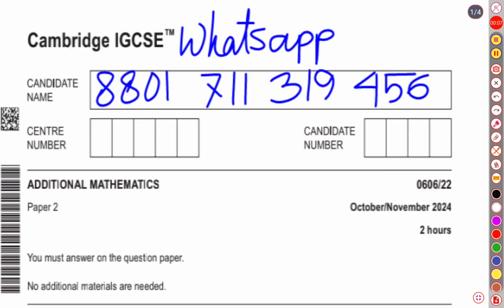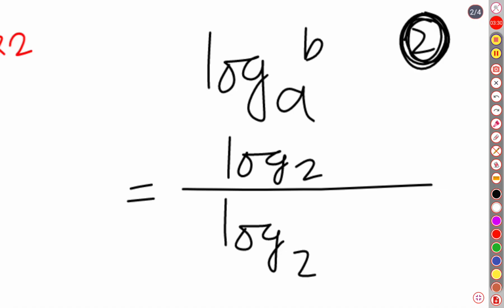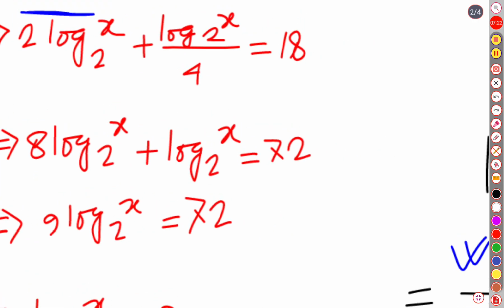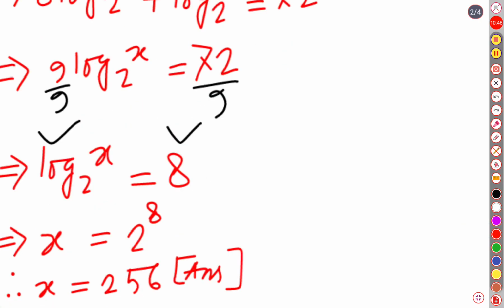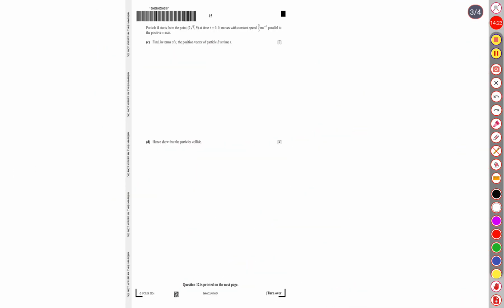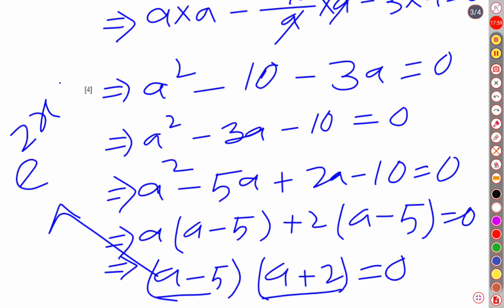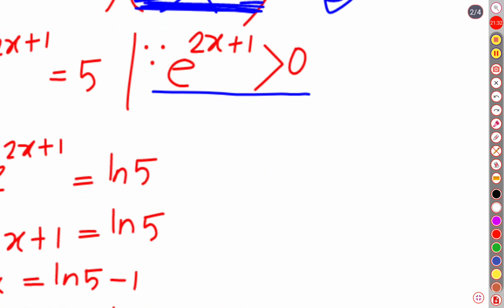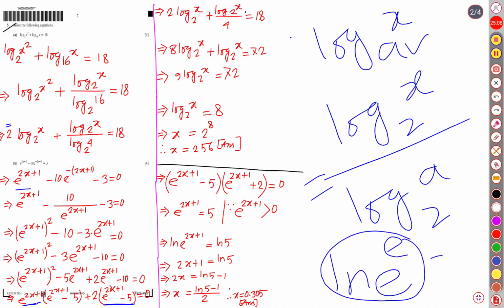Logarithm 2024 0606/22/O/N/24 Q 5